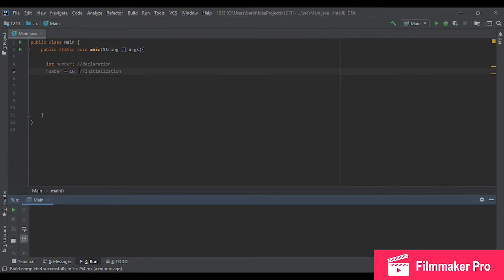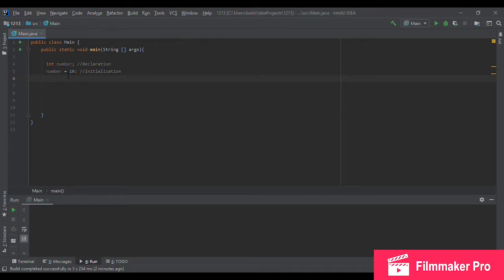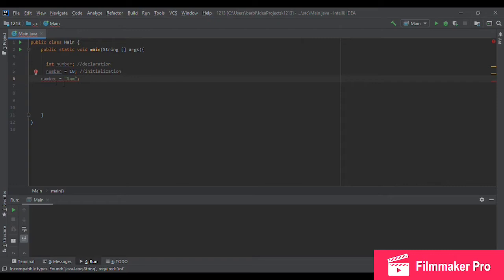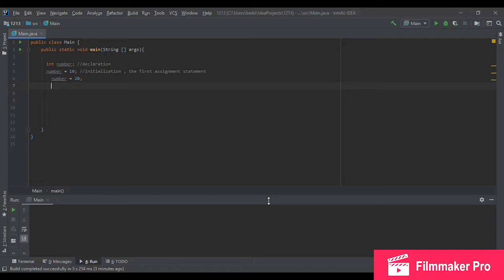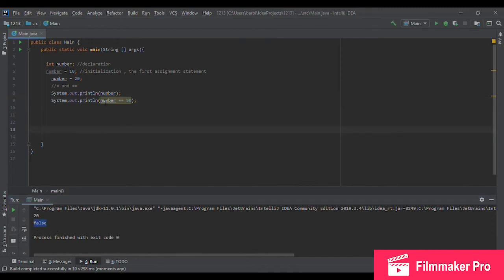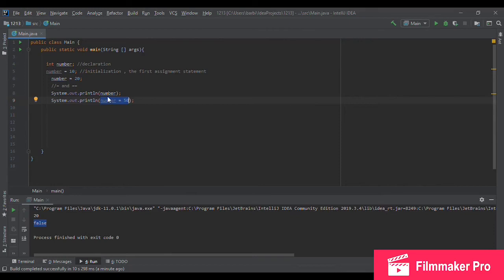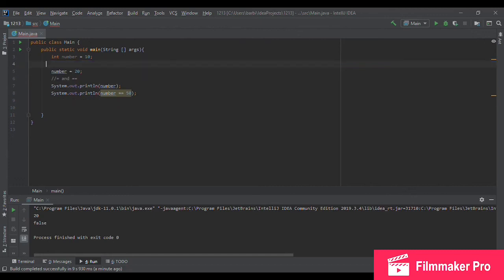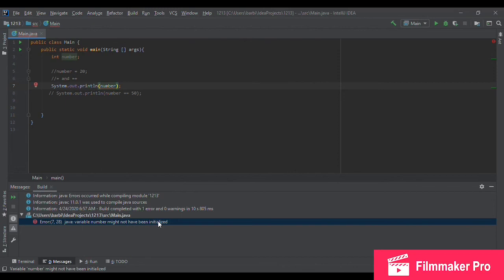Basic Introduction to Java Assignment Statements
0:05 Difference between Declaration and Initialization
0:35 Assignment Statement Structure
1:50 Difference between assignment operator and equals equals operator
3:17 Single Line Declaration and Initialization
4:04 Variable might not have been Initialized